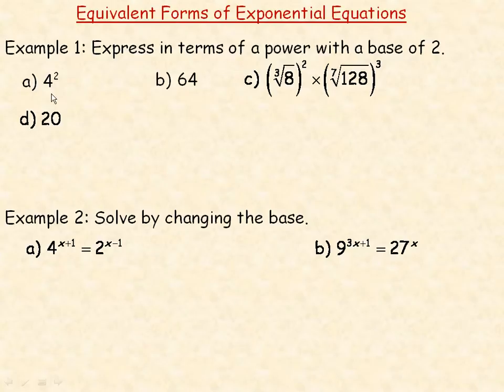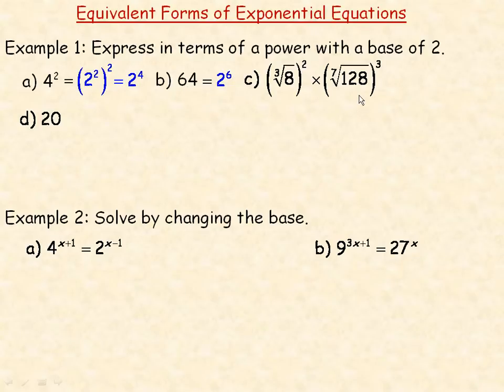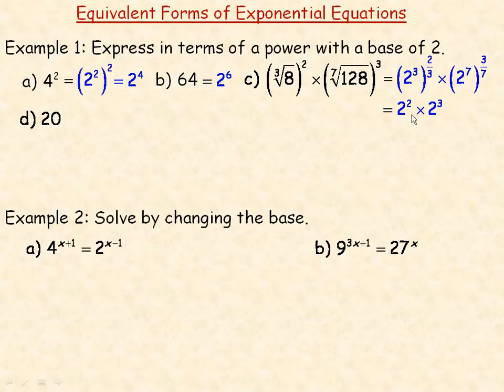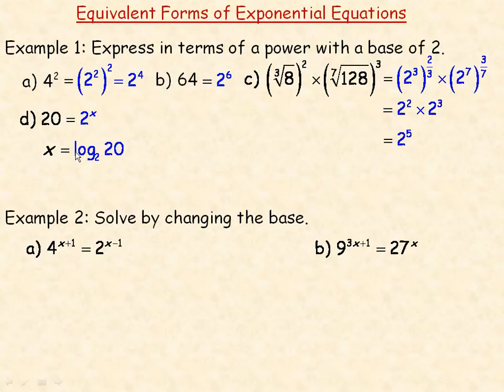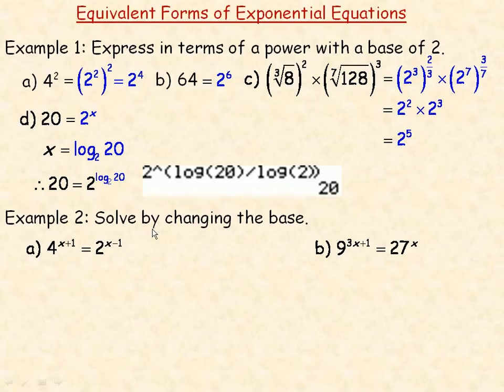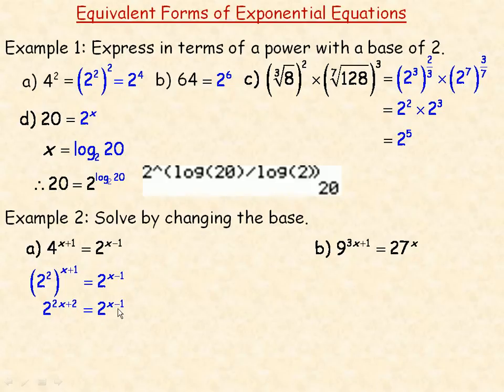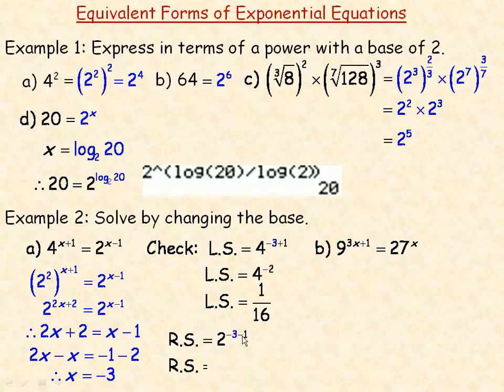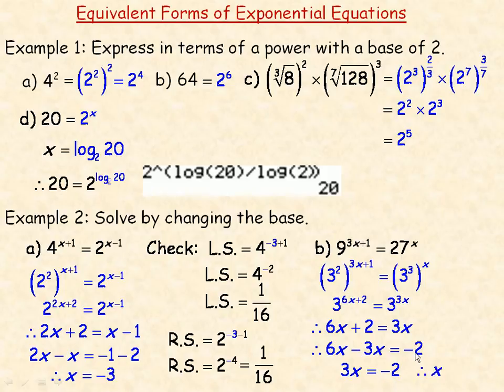Equivalent Forms of Exponential Equations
This lesson focuses on equivalent forms of exponential expressions (writing as a power of a specific base) and using that concept to solve some exponential equations.  This lesson was created for the MHF4U Advanced Functions course in the province of Ontario, Canada.